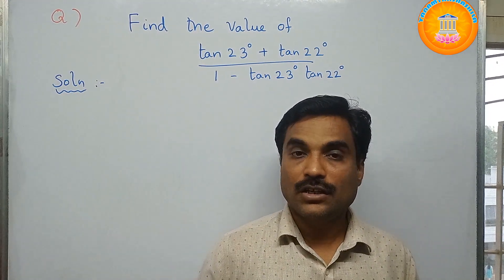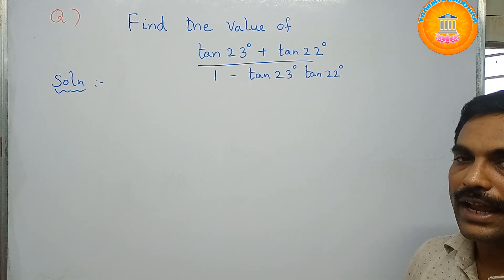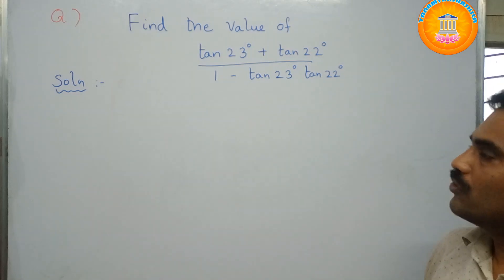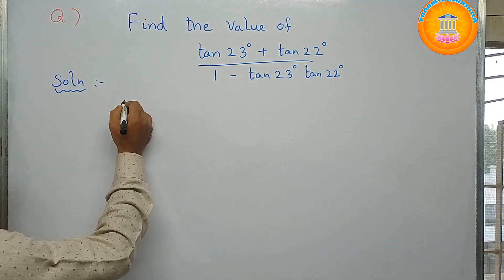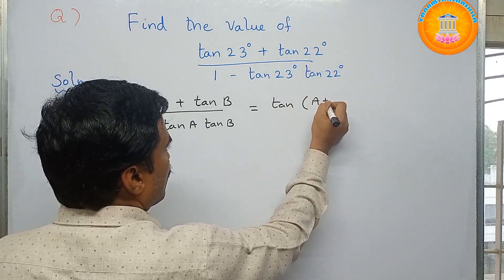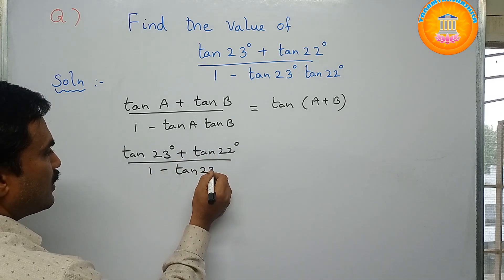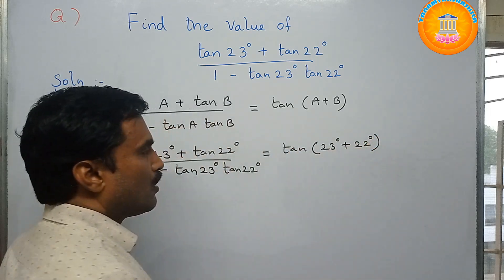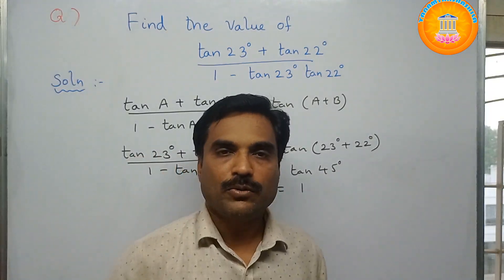Find the value of (tan 23 + tan 22) / 1- tan 23 tan 22